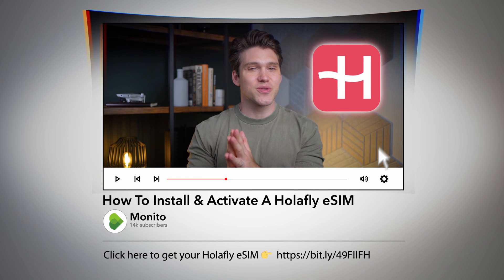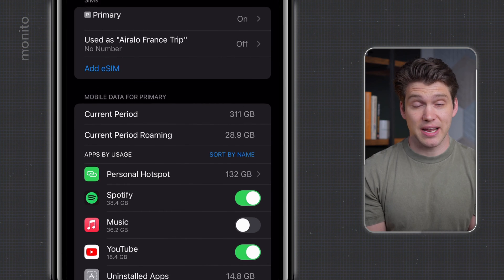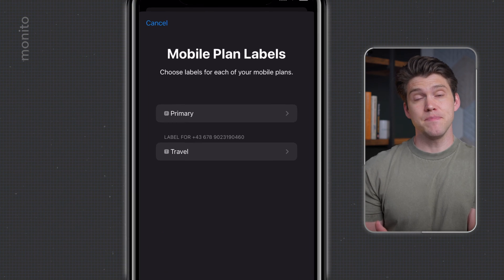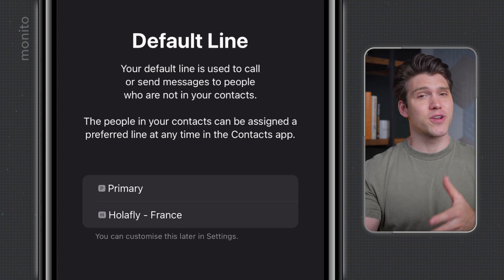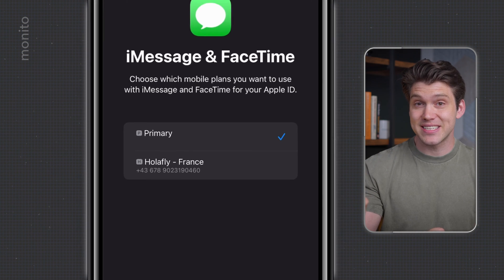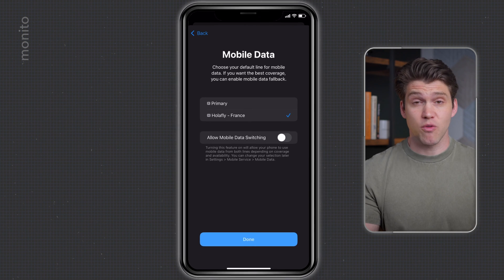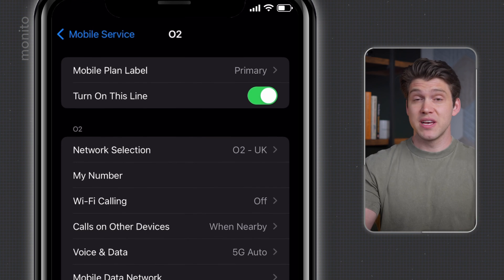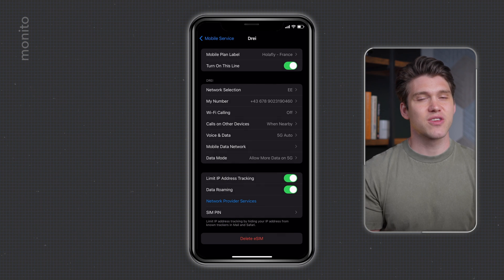Holafly eSIM iPhone Activation Tutorial: MUST Watch Before Installing!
In this video we'll show you how to activate a Holafly eSIM on an iPhone. We'll take you step-by-step through the whole activation process within the iPhone, so by the end of the video your eSIM will be setup and ready to use on your travels.

Chapters:

0:00 How to buy your Holafly eSIM (5% Discount)
0:18 Important installation notes
1:01 Step 1 - Scanning your QR Code
1:24 Step 2 - Renaming your eSIM
1:44 Step 3 - Selecting the default line
2:33 Step 4 - Selecting iMessage & FaceTime
2:48 Step 5 - Selecting mobile data
3:39 Step 6 - Disabling primary SIM
4:20 Final installation notes